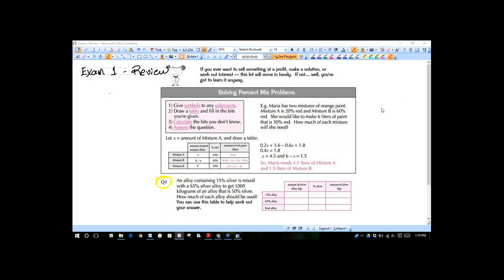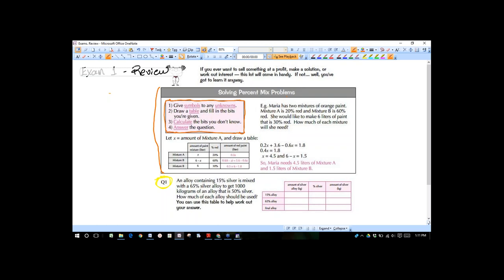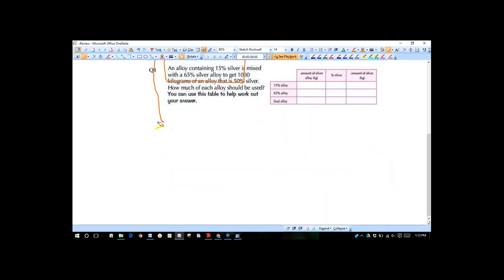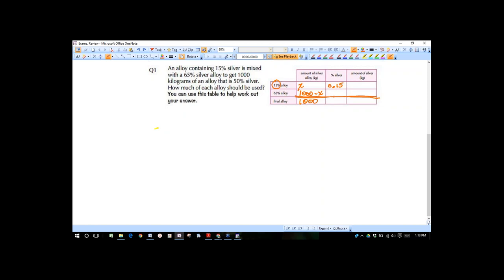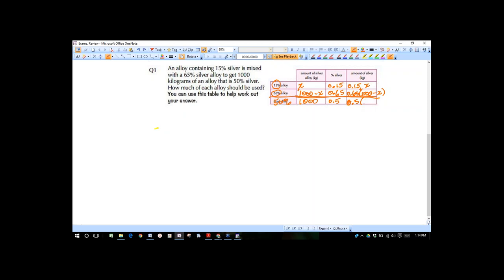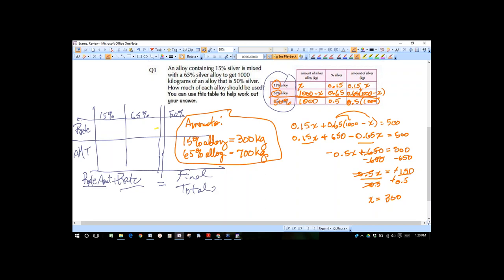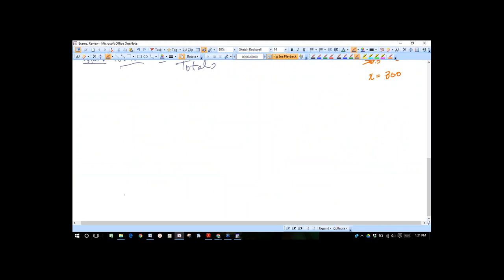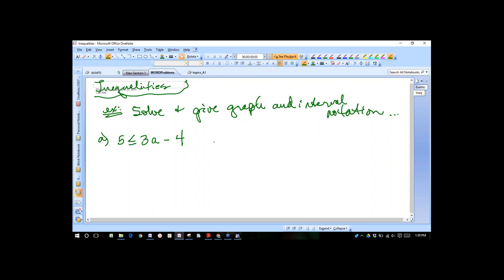GE112 - ALG I - Review for Exam 1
(INCLUDES: more word probs,  equation inequality solving, etc.)

Mrs. Karen